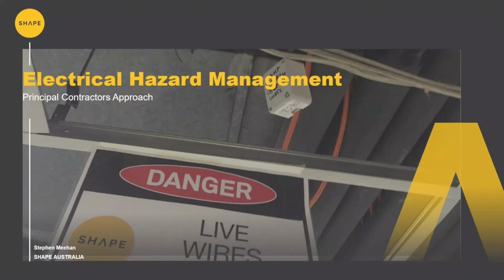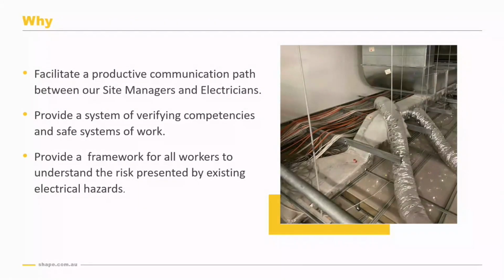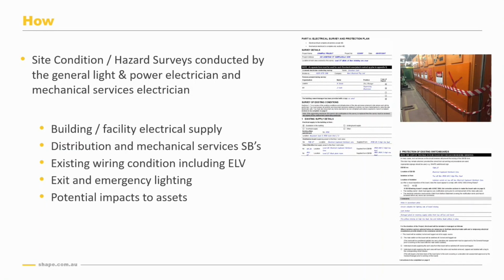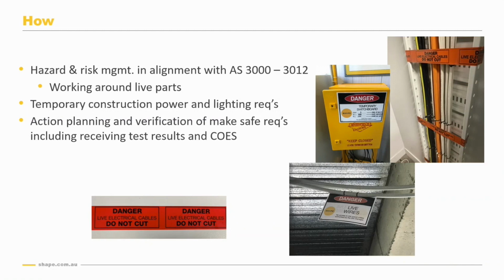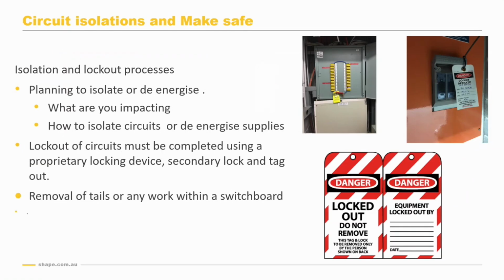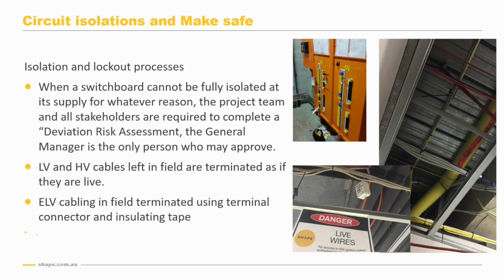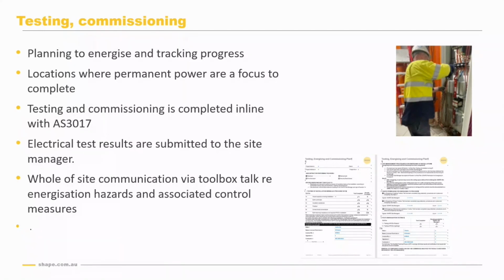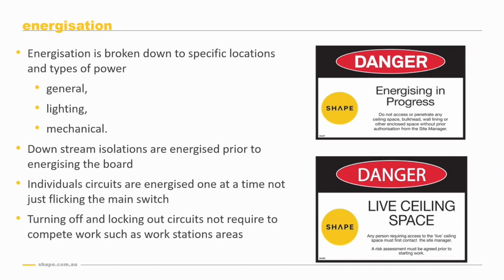OFSC Webinar - Electrical Hazard Management - Presentation by SHAPE Australia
Electrical Hazard Management Part 2: Electrical risk management - principal contractor's approach. Presented by Phillip Smith (Group Executive EHSQ) and Stephen Meehan (EHS Manager Training & Risk) from SHAPE Australia.